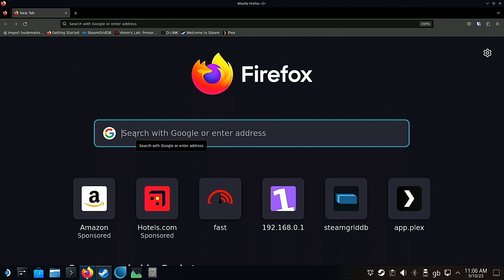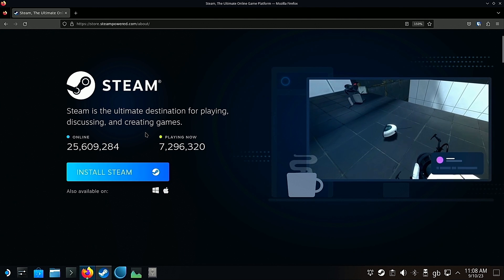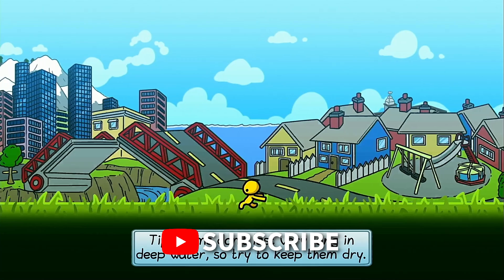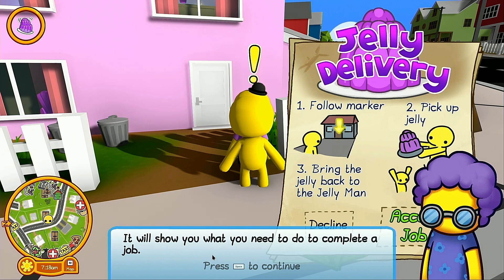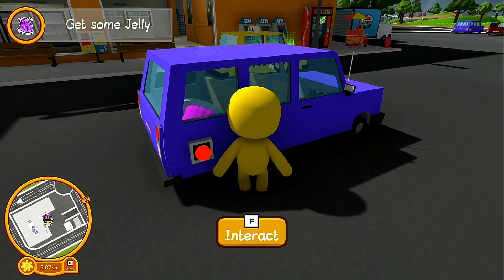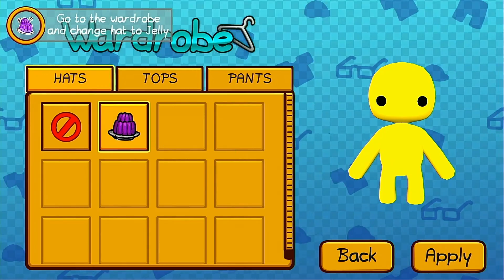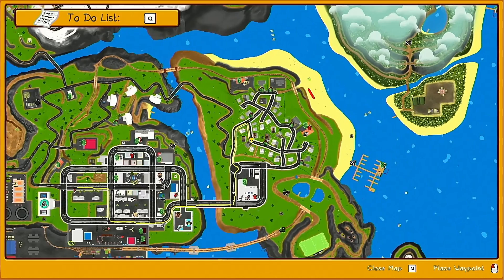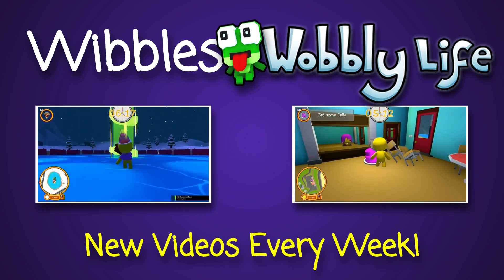How To DOWNLOAD, INSTALL, And PLAY Wobbly Life On PC In 2026! | Complete Beginners Guide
Learning how to download, install, and play Wobbly Life couldn't be easier with our simple step-by-step guide designed with complete beginners in mind. If you're 8 or older and you have an PC or laptop lying around, you can probably download, install play Wobbly Life on your computer. This complete guide covers buying, downloading, installing, and playing Wobbly Life on PC systems. You don't need to be a PC expert, just follow our simple tips.

We really hope you enjoy this video. To continue making new content, we need to know that there are folks out there eager for the next instalment.

You don't need a fancy gaming PC. Even old PCs and Laptops can play Wobbly Life - the system requirements are very low. And if you don't have a PC, the game is also verified to play on the Steam Deck - a low-cost handheld gaming system from Valve.

You don't even need a controller. In this guide, we'll show you how to play Wobbly Life using a regular keyboard and mouse (or track-pad).

There are chapter markers in this video guide, so feel free to skip ahead to the bit you need or go back to anything you missed.

Chapters:
00:00 The Steam Store
01:41 PC System Requirements
01:53 Buying Wobbly Life On Steam
02:02 Installing Steam
02:39 Downloading Wobbly Life
03:08 Running Wobbly Life
04:02 Starting A New Game World
04:50 The Controls (Full Game Tutorial)
13:15 Using The Map
15:13 Controllers, Split Screen, and Cloud Saves

Here's a link to the Wobbly Life game homepage on the Steam store